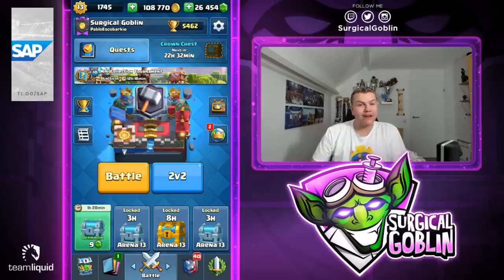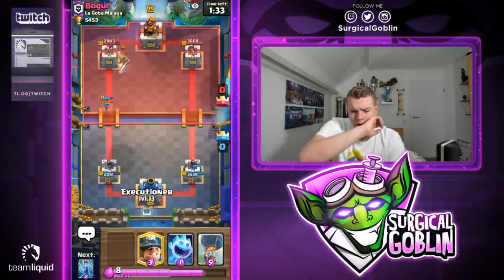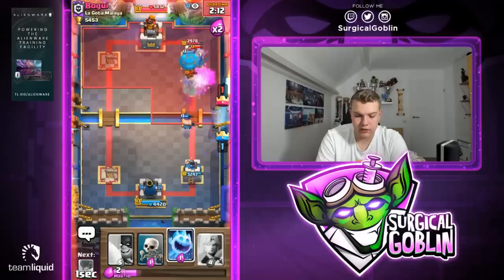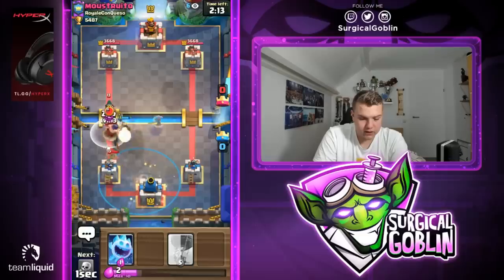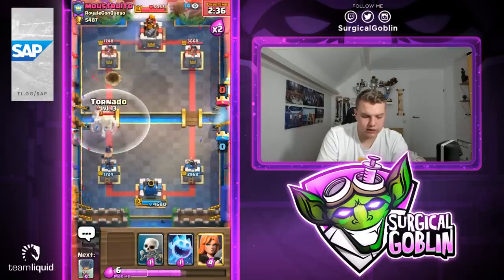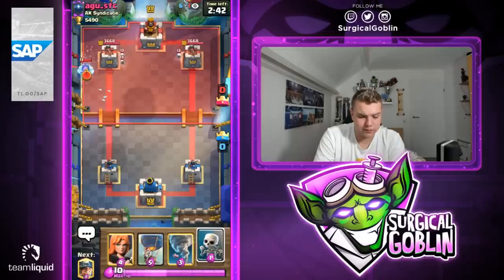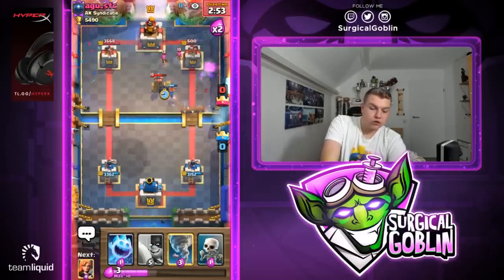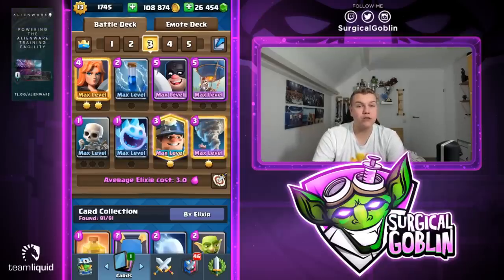INSANE CYCLE! 3.0 Executioner Balloon Miner Deck! 5,500+ LIVE Ladder Gameplay - Clash Royale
In todays' episode I am going to play with a really quick and fun Executioner Balloon Miner Cycle Deck on Ladder! I really hope that you guys will enjoy this video and I hope that you guys can learn from it! If you did please let me know in the comment section down below and please also let me know if you have any type of feedback or suggestions for any future episodes or series! I hope to see YOU in one of my next video's!

Hi YouTube! I am Surgical Goblin, 19 years old and from The Netherlands. I create competitive and educational content on mobile games. I am a professional Clash Royale player for Team Liquid.